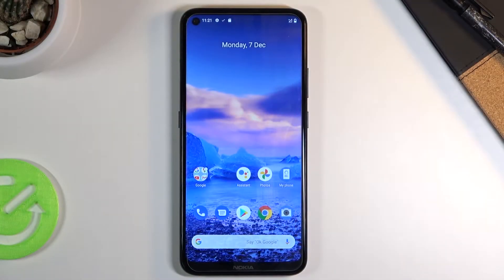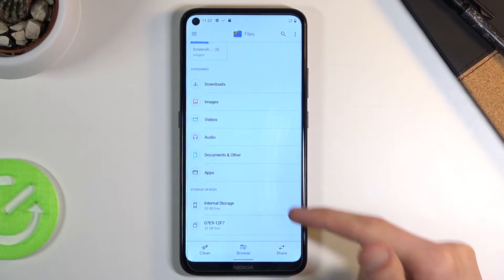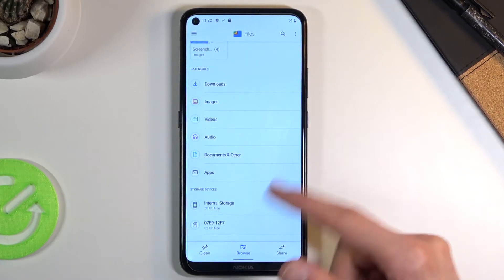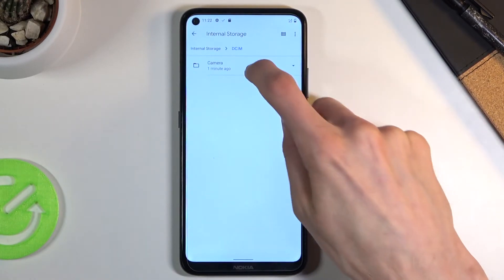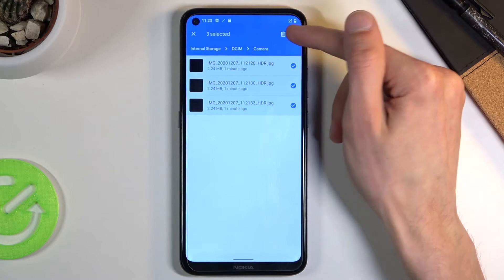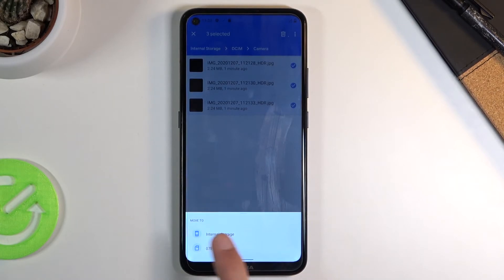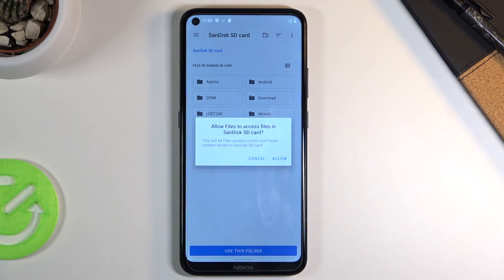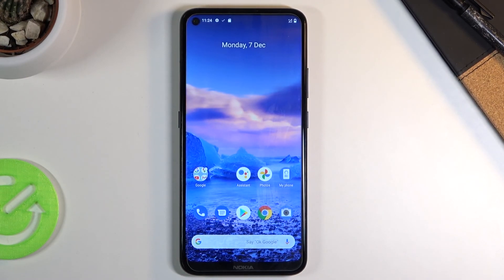How to Move Files in NOKIA 5.4 – Transfer Media between Internal & External Storage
Find out more info about NOKIA 5.4:
Do you wonder how to transfer media between internal and external storage in NOKIA 5.4? Are you looking for a way to move files in NOKIA 5.4? We are coming with the tutorial, where we teach you how to transfer photos, videos, contacts, and any media storage in your NOKIA 5.4. If you are looking for the best way to move media between internal and external storage of your Nokia device, check out the attached tutorial to learn how to transfer files easily. Let’s use a video guide and move data in NOKIA 5.4 within a couple of seconds. Visit our HardReset.info YT channel and find many useful tutorials for NOKIA 5.4.

How to move media from NOKIA 5.4? How to transfer photos in NOKIA 5.4? How to transfer photos from NOKIA 5.4 to SD Card? How to transfer data in NOKIA 5.4? How to move photos from NOKIA 5.4 to SD Card? How to move files in NOKIA 5.4?